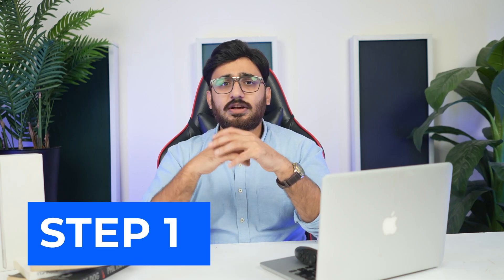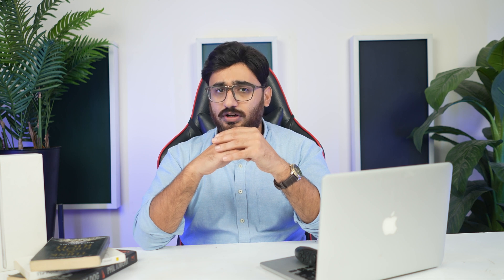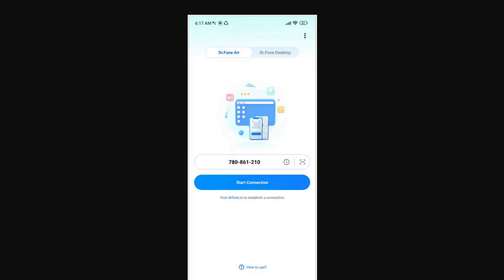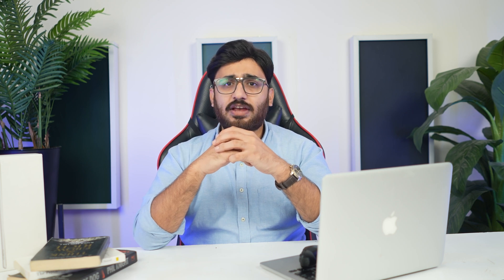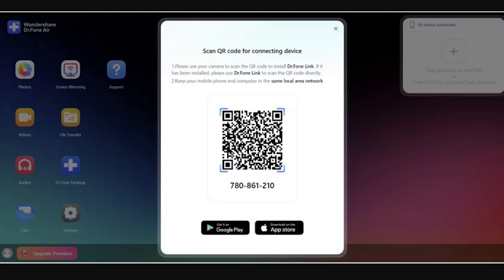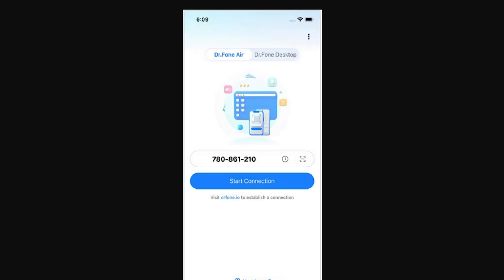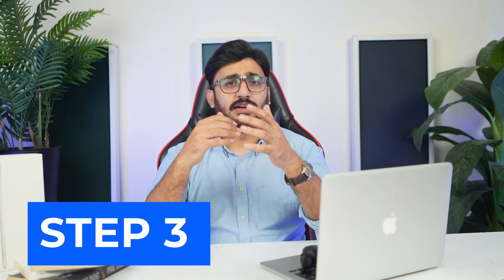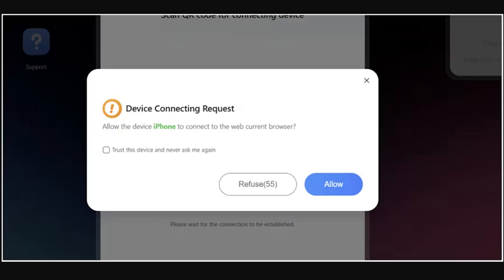How To Connect Android/iOS Devices to PC With Dr.Fone Air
Are you struggling to seamlessly connect your Android or iOS devices to your PC? Look no further! In this step-by-step tutorial, we've got you covered with the incredible Dr.Fone Air from Wondershare Dr.Fone.

🌐 What is Dr.Fone Air?
Dr.Fone Air is a revolutionary tool that simplifies the process of connecting your Android and iOS devices to your PC. No more hassle, no more confusion – just a smooth and efficient connection!

🛠️ Key Features:
✅ Wireless Connection: Say goodbye to tangled cables! Dr.Fone Air enables a wireless connection between your mobile devices and PC, providing convenience at its best.
✅ Effortless Setup: We'll guide you through the quick and easy setup process. You'll be connected in no time, even if you're not a tech guru!
✅ Cross-Platform Compatibility: Whether you're using an Android smartphone or an iOS device, Dr.Fone Air has you covered. Seamlessly connect and manage your data regardless of the platform.
✅ Data Transfer Made Easy: Transfer files, photos, videos, and more effortlessly between your mobile devices and PC. Dr.Fone Air ensures a swift and secure data transfer experience.